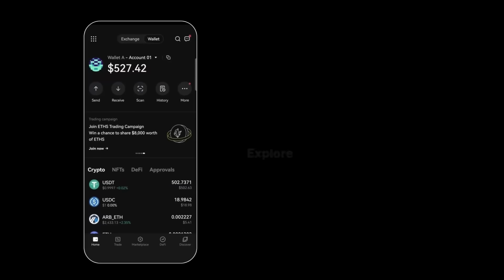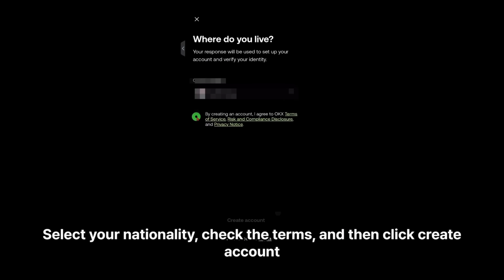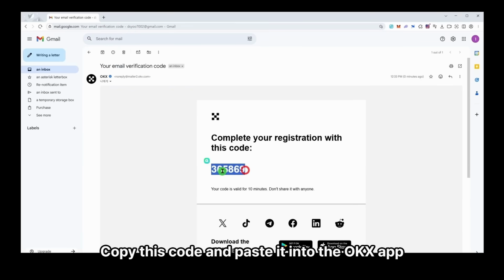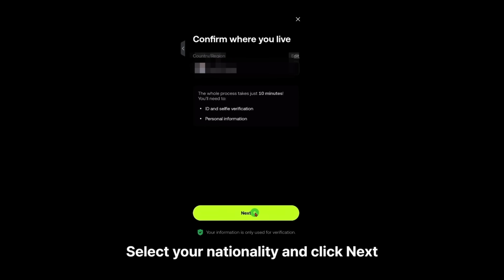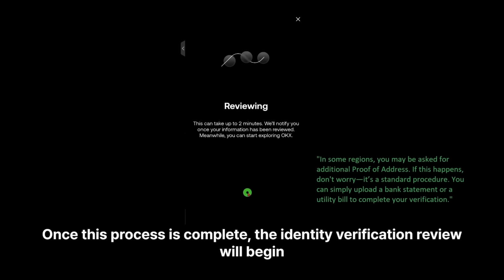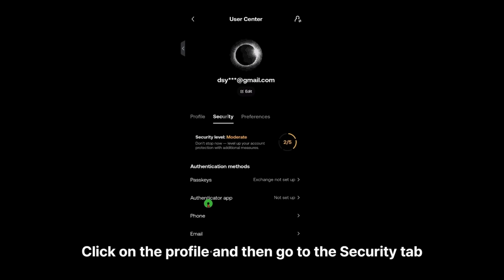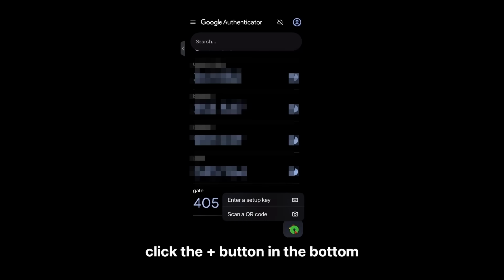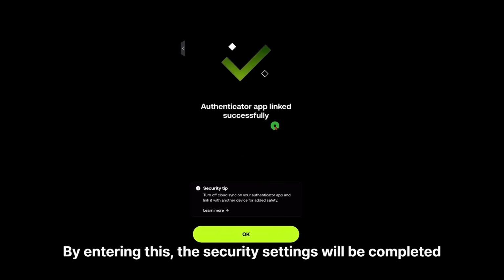OKX Sign Up Tutorial for Beginners | Verification(KYC) & Security Setup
Direct code entry : VIPCODE7

Looking for an easy OKX Sign Up tutorial for beginners?
This video walks you through the complete OKX account creation process step by step in 2026.

You’ll see how to:
• Create an OKX account
• Pass OKX Verification (KYC)
• Activate OTP security with Google Authenticator

This OKX Sign Up guide is beginner-friendly and made for users who want a fast and simple OKX setup tutorial without complicated explanations.

VIDEO CHAPTERS
00:00 Intro
00:12 OKX account sign up
01:11 OKX Verification (KYC)
02:03 OKX security & OTP setup